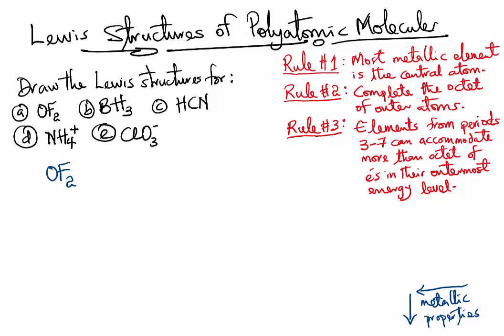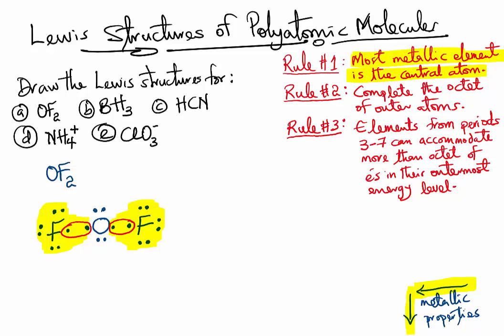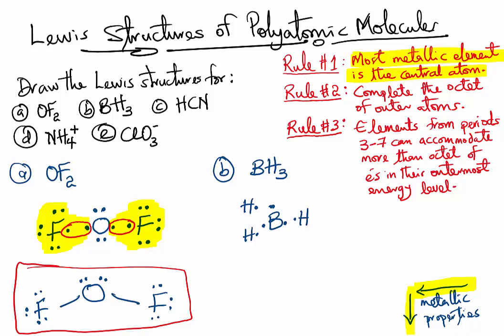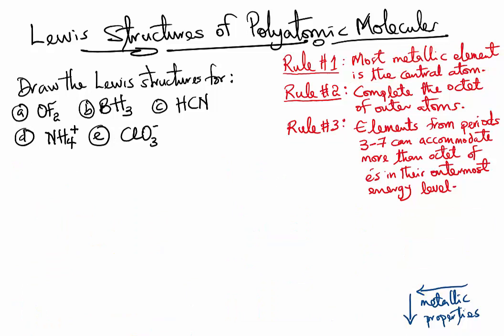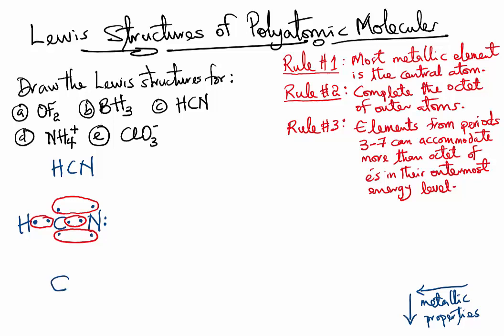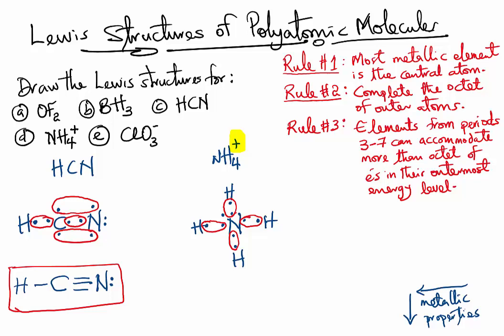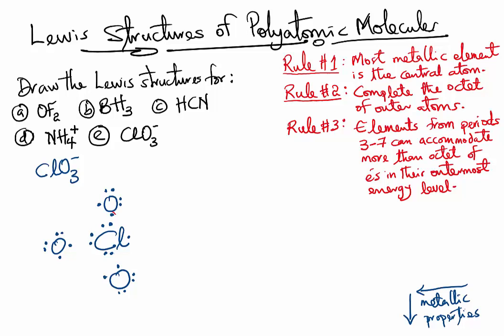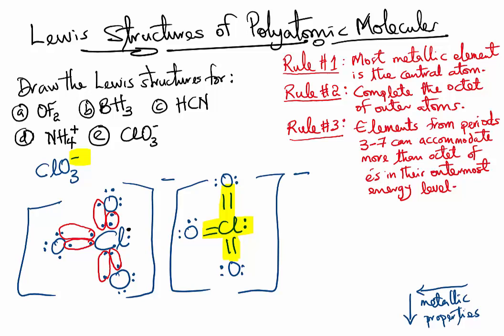More Lewis Structure Examples - #2